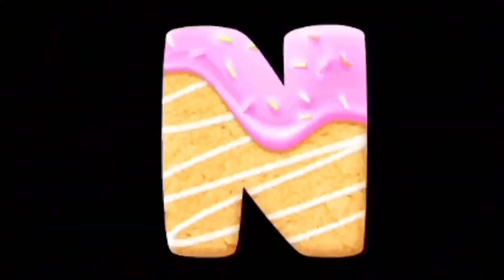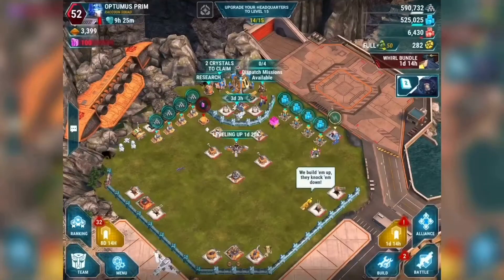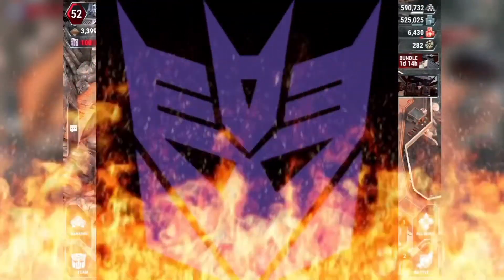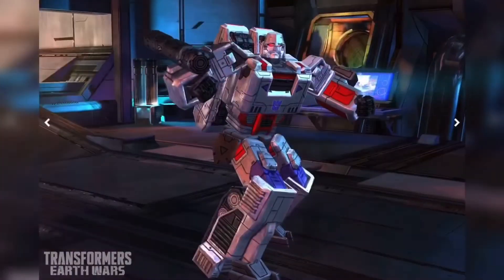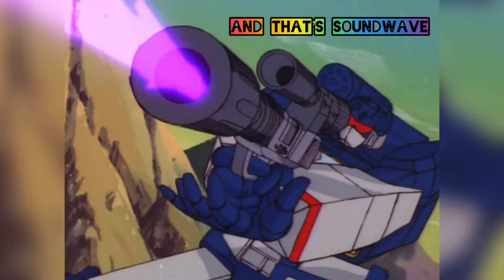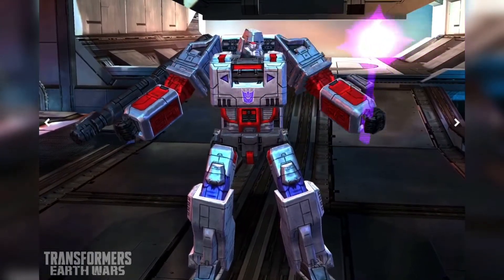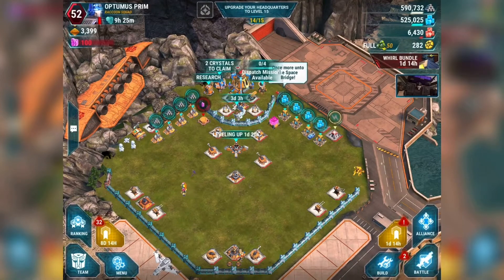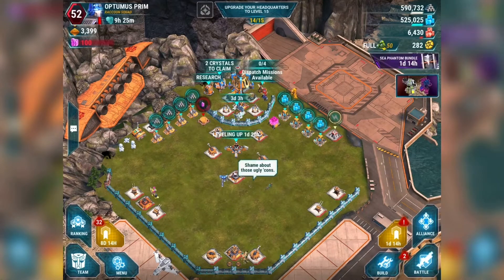🦝Transformers Earth Wars Megatron in-game character review🦝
I’ve got another Transformers Earth Wars in-game character review, in the past I’ve taken a look at TFEW Autobots like: Optimus Prime, and Bumblebee and now we’re going dark because today I’m  taking a look at a TFEW  Decepticon  of course we’ll be taking a look at Megatron what other Decepticon do I start out with? He’s the leader.

Let me know in the comments what other Transformers Earth Wars characters I should take a look at I’d gladly listen to your ideas just let them roll in, because I like this series and this game so I’d love to continue this series, so once again let me know down in the comments what I should do.